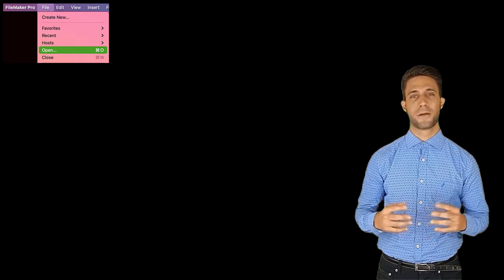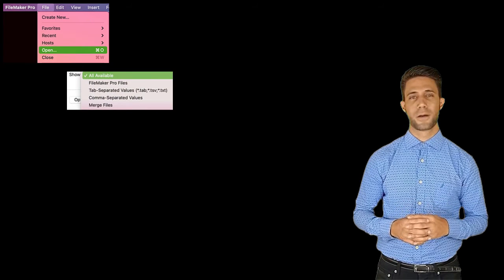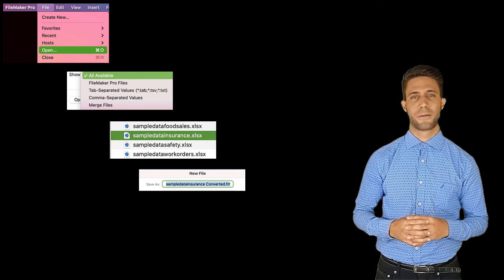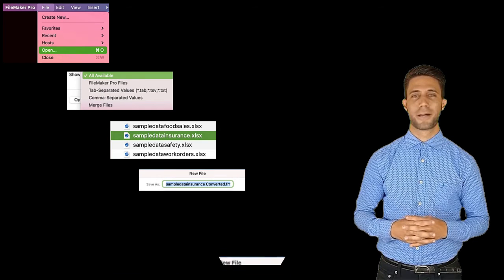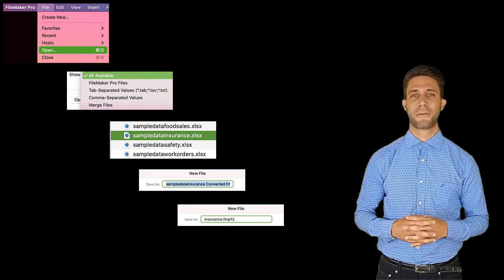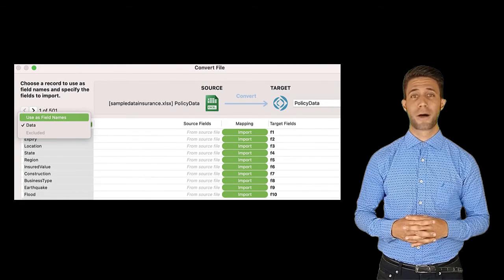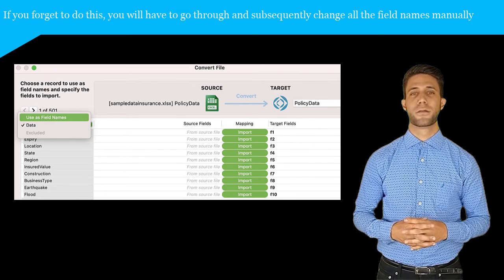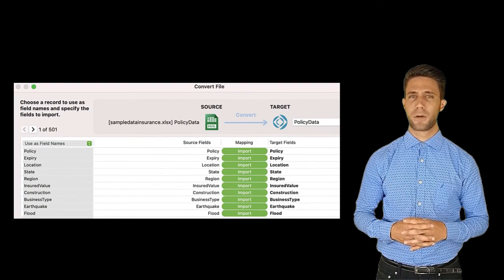Data Normalization - Converting an Excel file to FileMaker™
This one minute video shows you all the steps you have to take to successfully convert an Excel file to FieMaker. (The same principles apply to all data files that you want to convert.